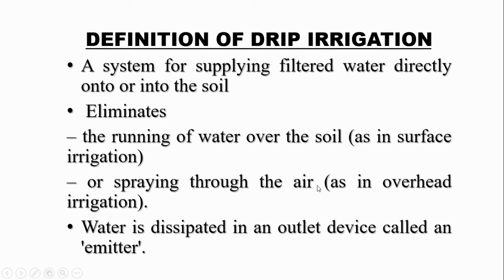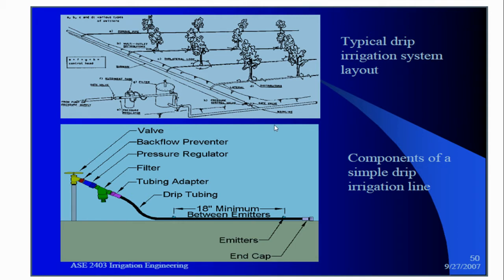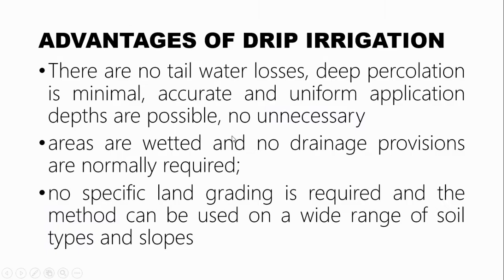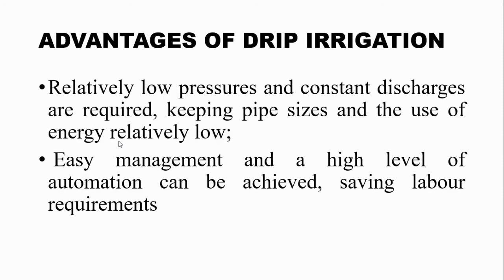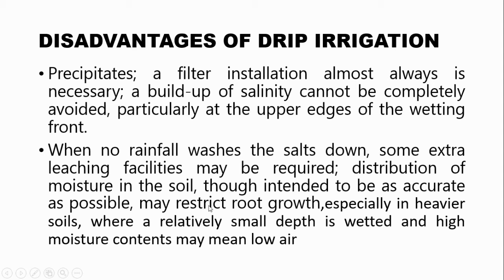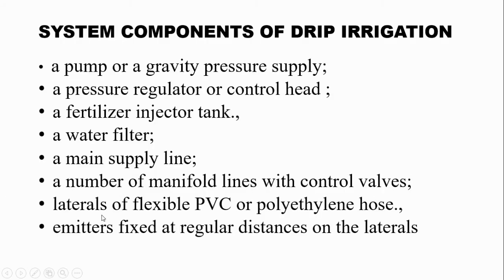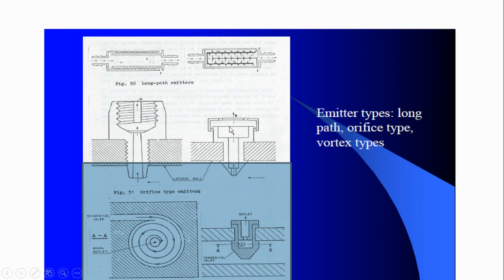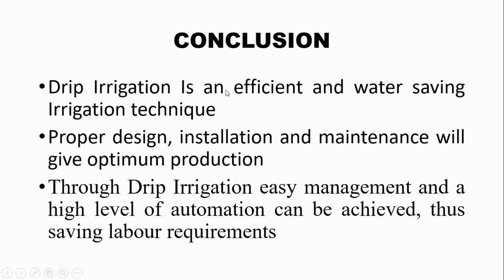Irrigation & Drainage Engineering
Drip irrigation system presentation